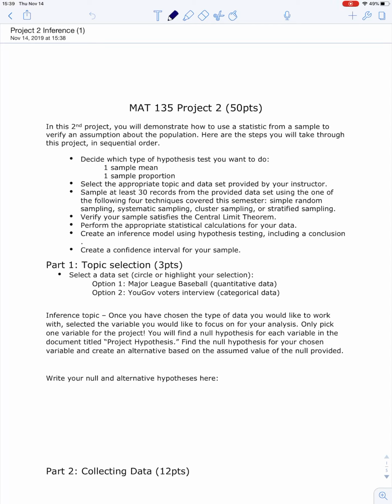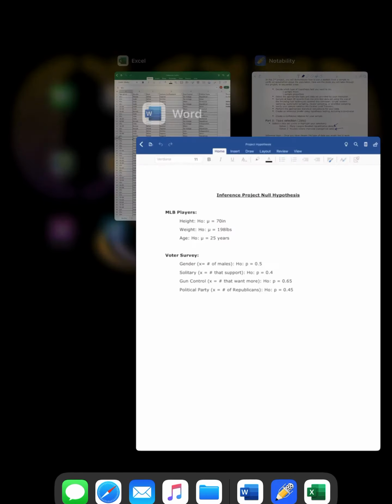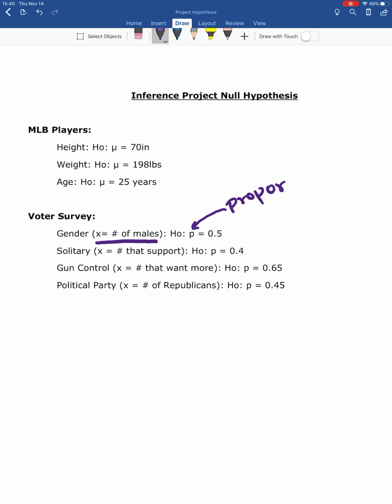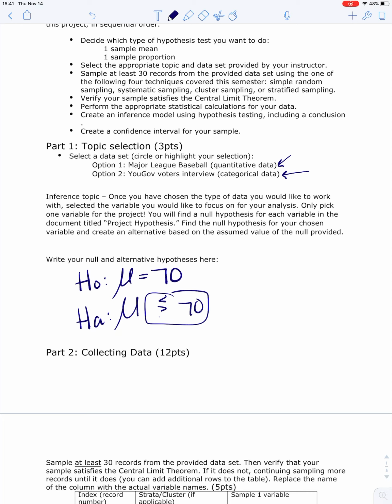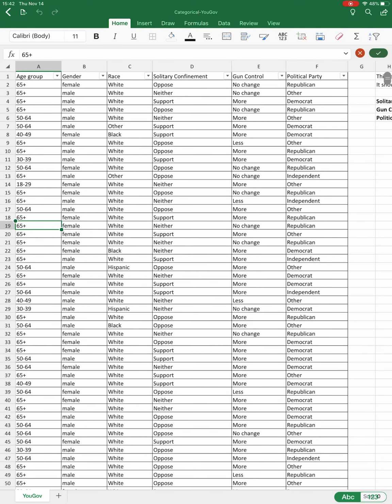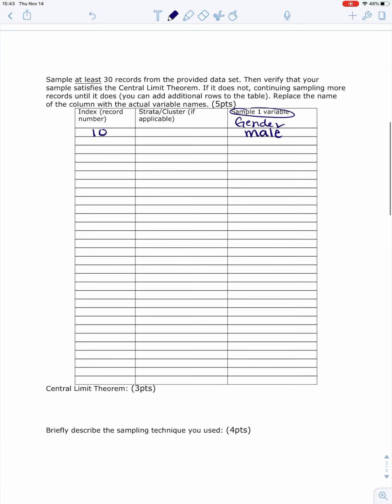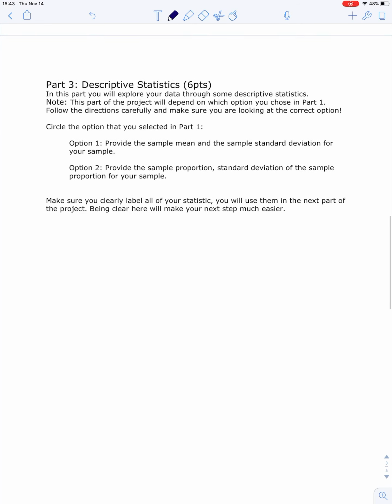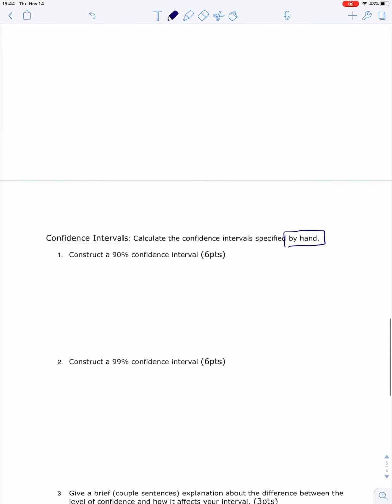Project 2 Instruction Video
Explains what you will being for the second project.